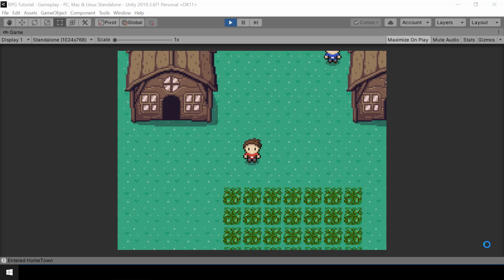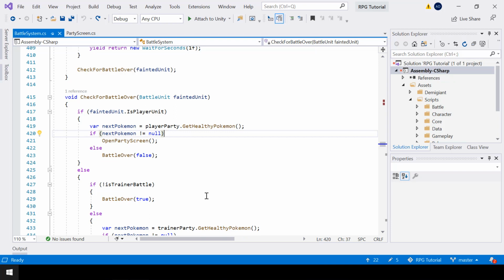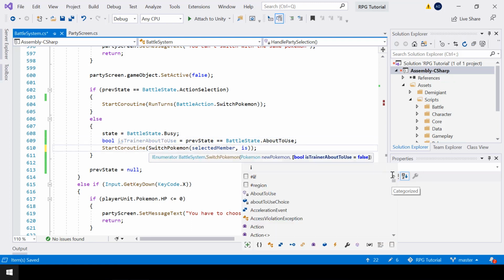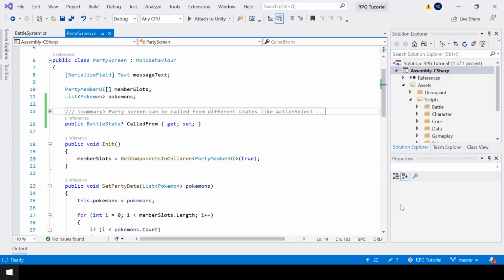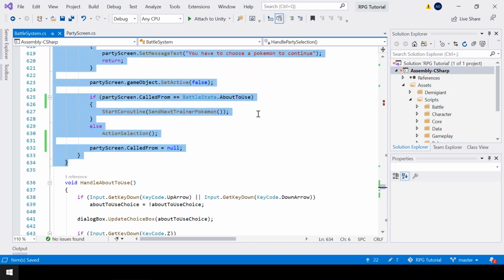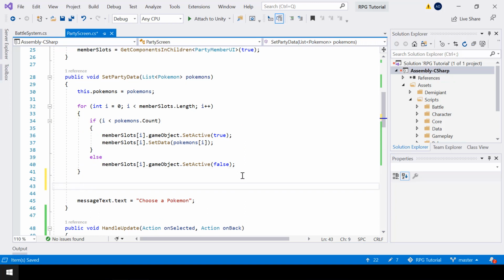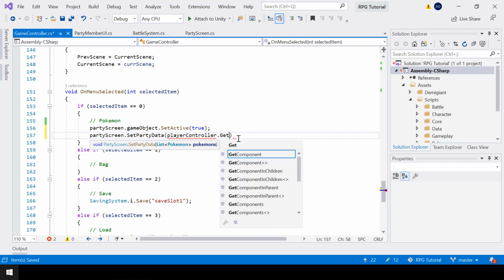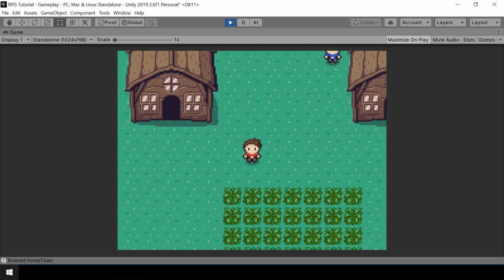Make A Game Like Pokemon in Unity | #50 - Refactoring Party Screen & making it Reusable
This is Part 50 of Make a Game Like Pokemon Series in Unity. In this video, we'll refactor our party screen so that it can reused from different areas like Gameplay scene, Inventory etc.

0:00 - Intro
1:18 - Edge case when switching fainted pokemon
2:19 - Fix the edge case & clean up pokemon switching logic
13:57 - Make party screen script reusable
22:25 - Optimize party screen selection
24:25 - Test refactored party screen
25:00 - Open the party screen from menu